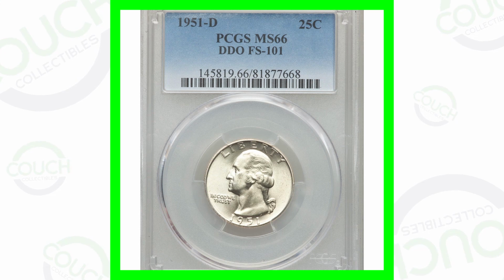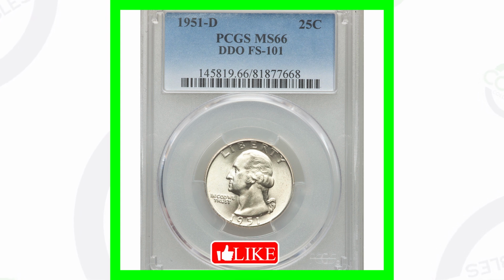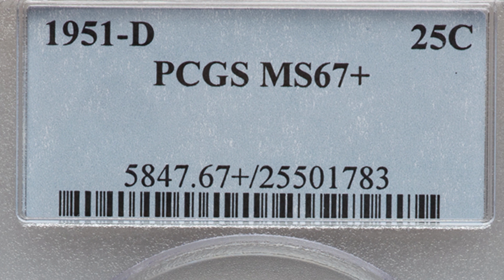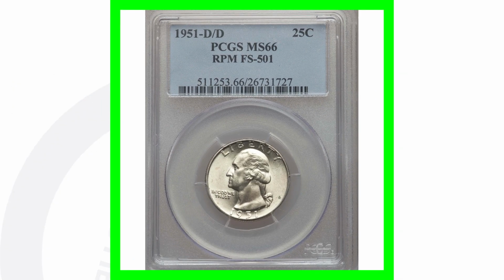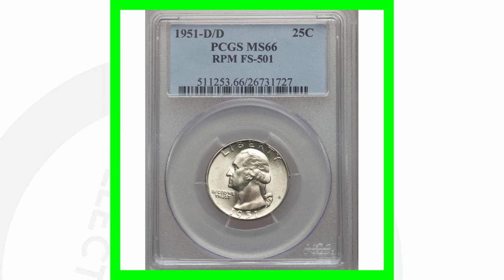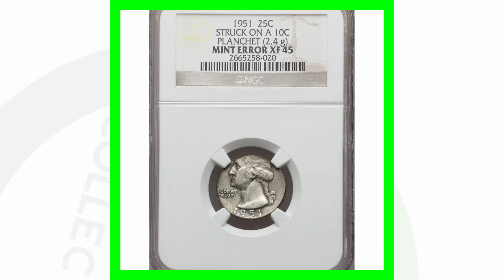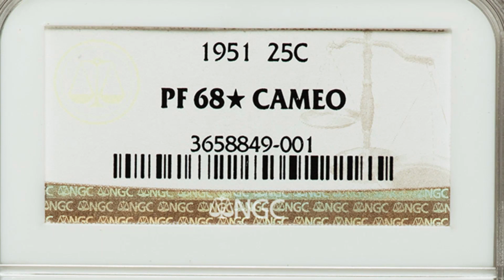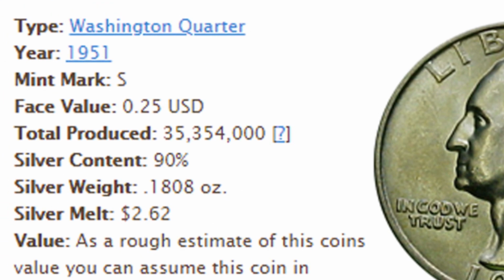90% Silver Quarters Worth A LOT of Money!